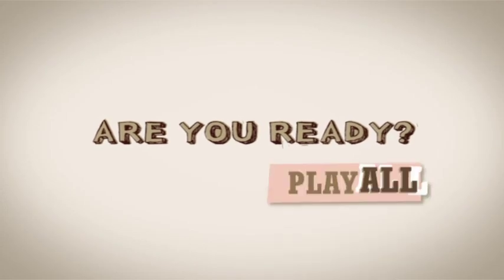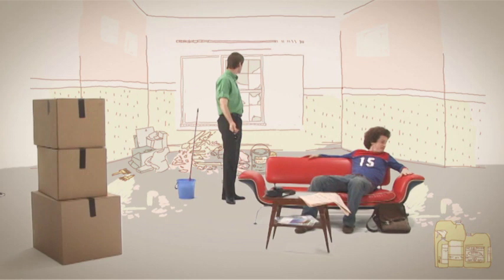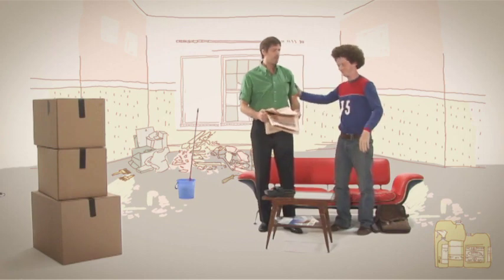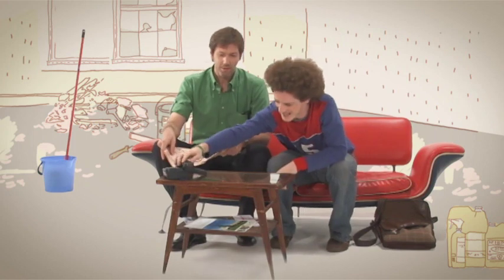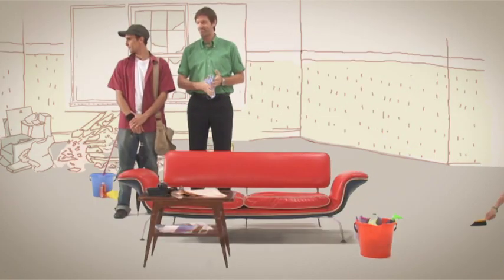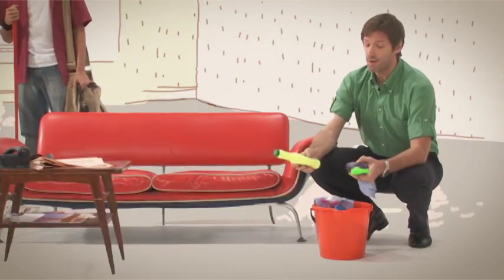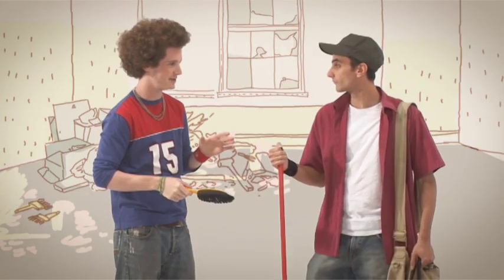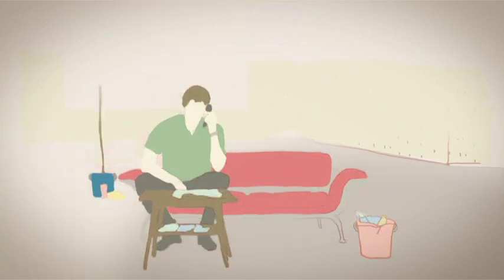English Lesson - Home Sweet Home Part 1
Vocabulary about housework; expressing dissatisfaction; words about the weather and climate; the present continuous tense; the difference between present simple and present continuous.